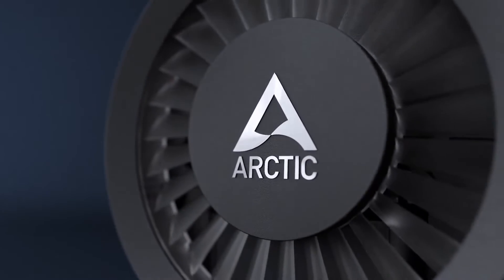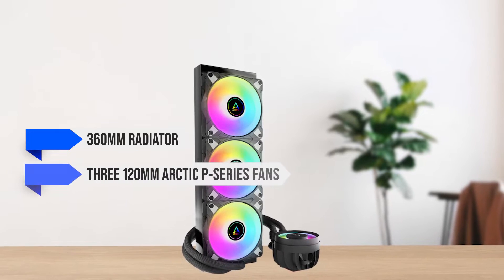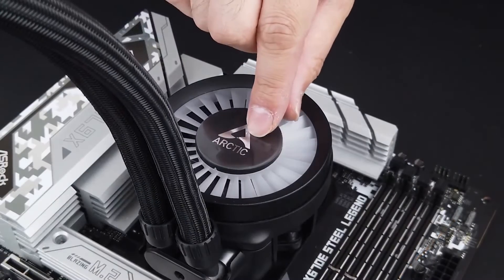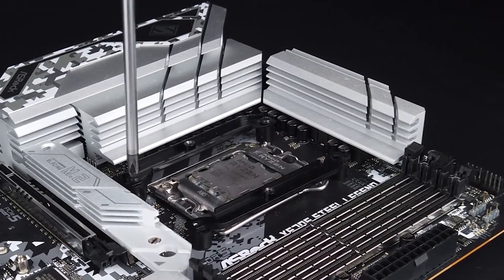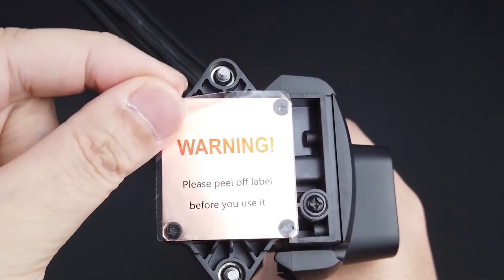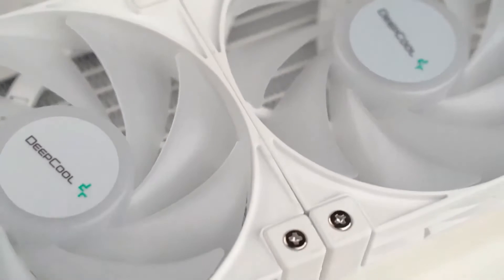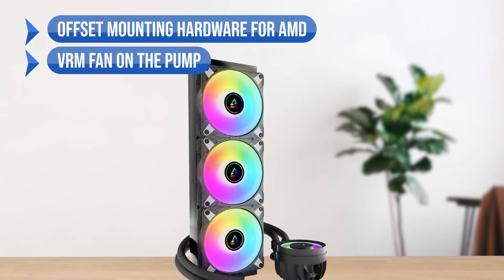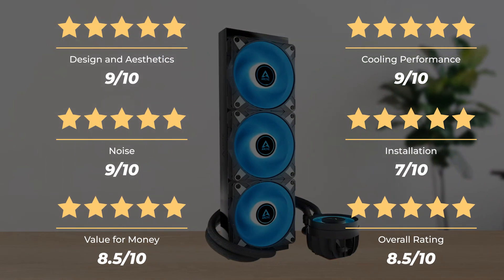Best Premium CPU Cooler For Ryzen 7 5800X! Arctic Liquid Freezer III 360 A-RGB Honest Review!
Check the price on AMAZON

[paid links]

Not sure if the Arctic Liquid Freezer III 360 A-RGB is the right CPU cooler for you?

In this video, we review the Arctic Liquid Freezer III 360 and discuss all its key features with all the Pros and Cons to see why this is one of the best CPU coolers.

You can also find a more detailed analysis and reviews of the 3 best CPU Coolers for the Ryzen 7 5800 in the following video